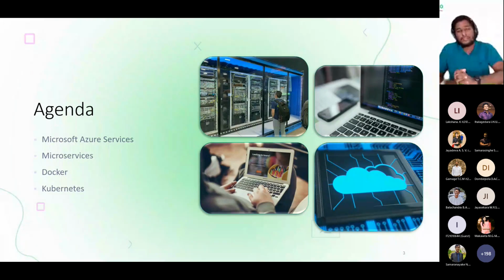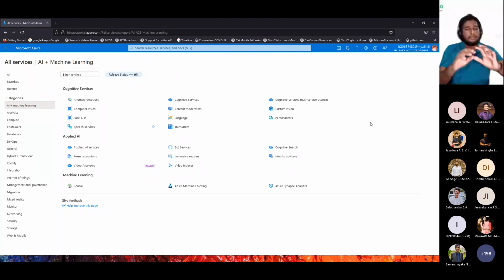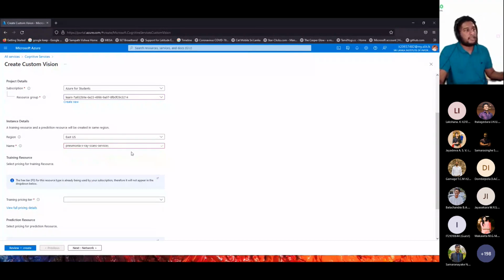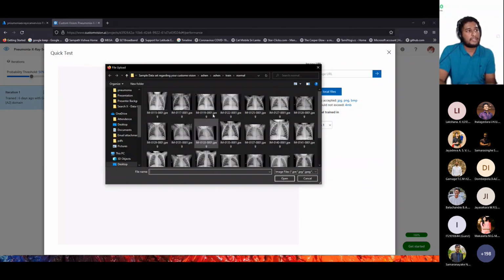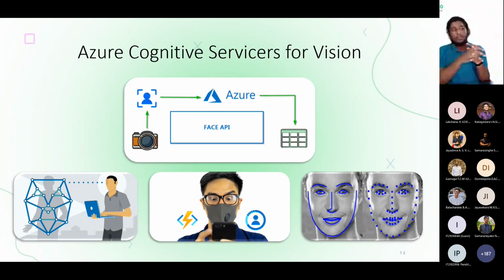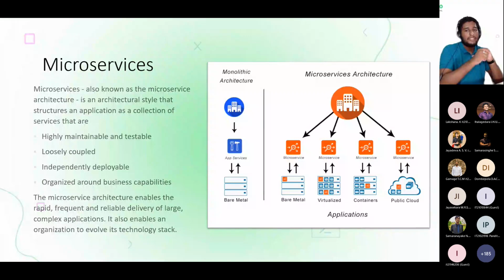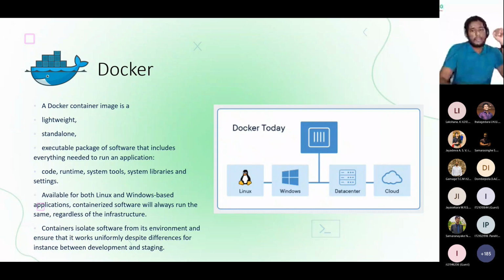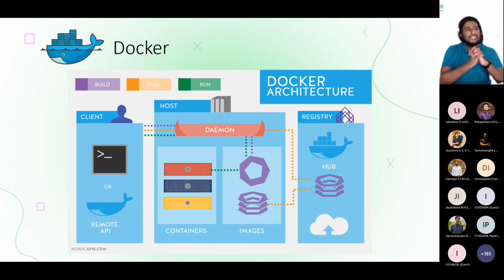ITP Guide 4.0 | Explore New Technologies |Ashen Wijesinghe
ITP Guide happened in 2022 for the fourth consecutive time. Our committee members have done 5 different sessions regarding how to do an Industry level project successfully. And the above session was done by "Ashen Wijesinghe" under the topic "Explore new technologies".

🎥 Edited by,
P.A.Daham Thameera